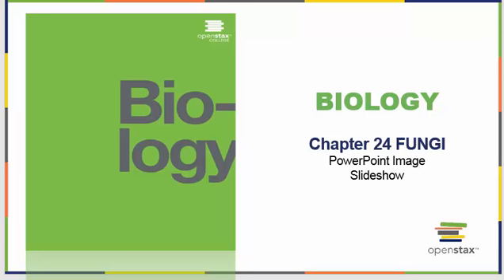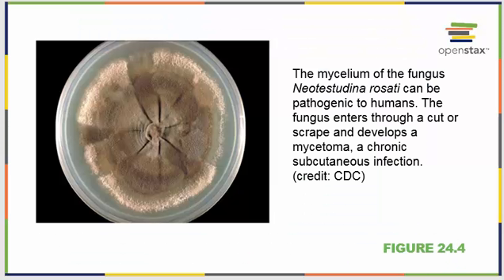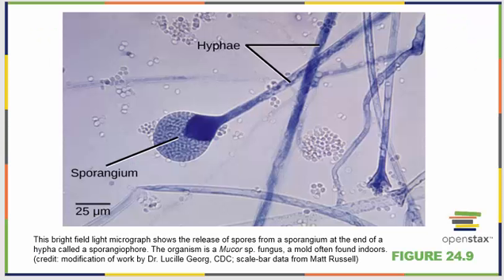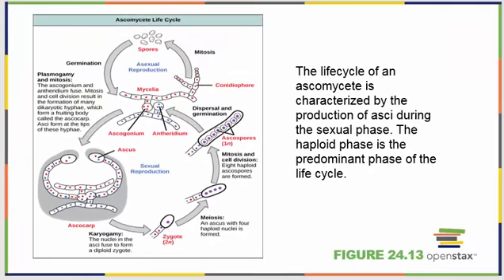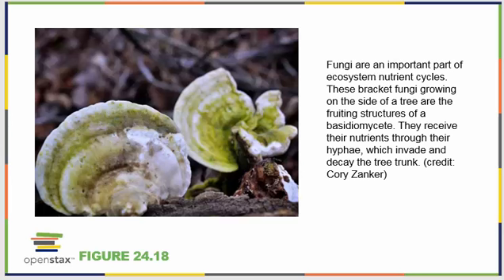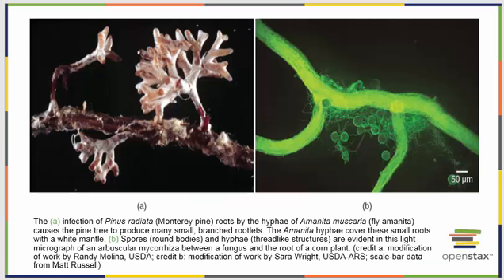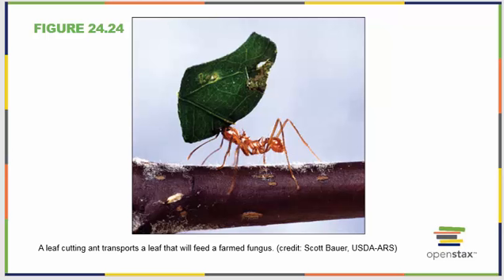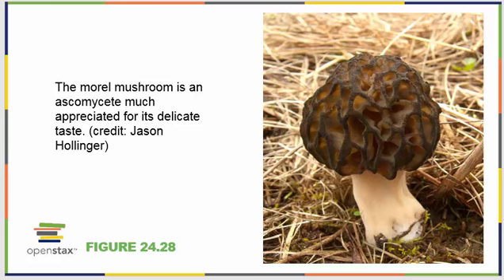Biology 182 OpenStax Chapter 24